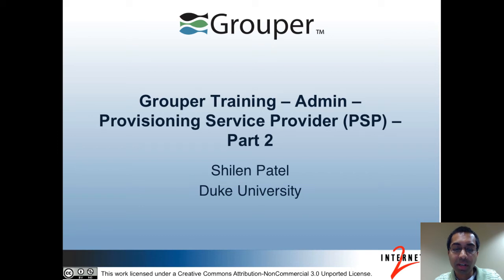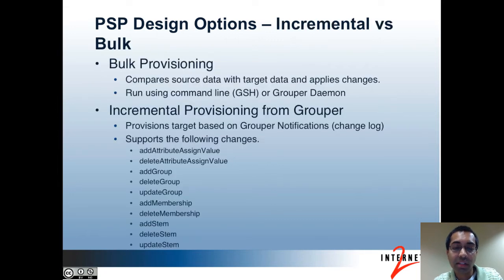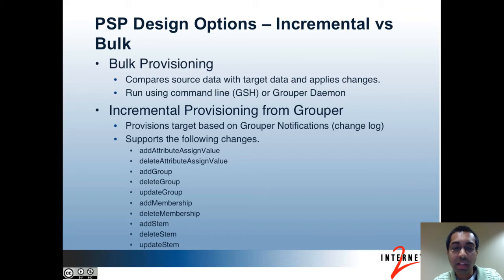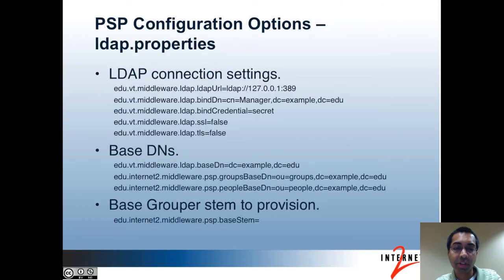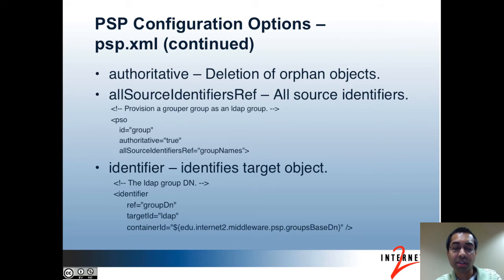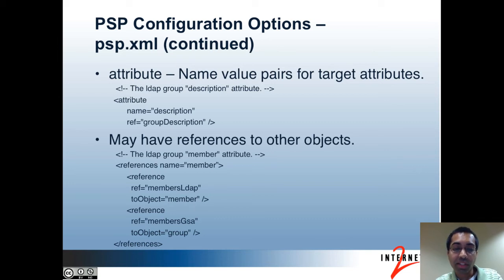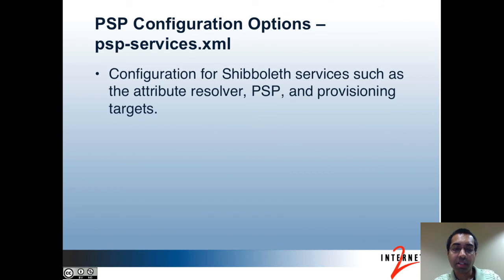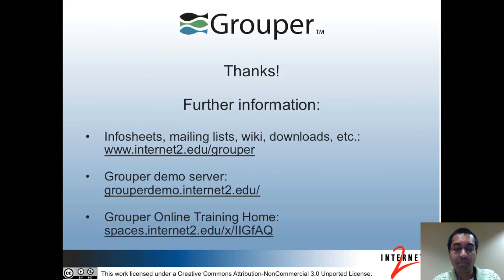Grouper Training - Admin - PSP - Part 2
An overview of the Grouper Provisioning Service Proivder (PSP), with information on design and configuration options.